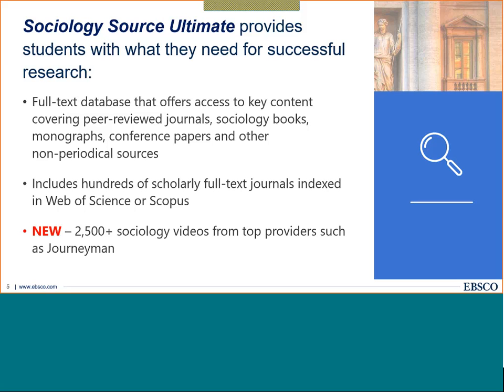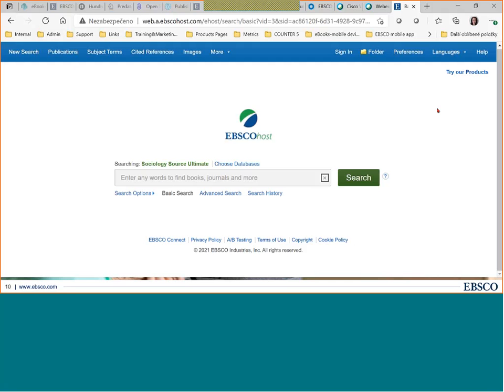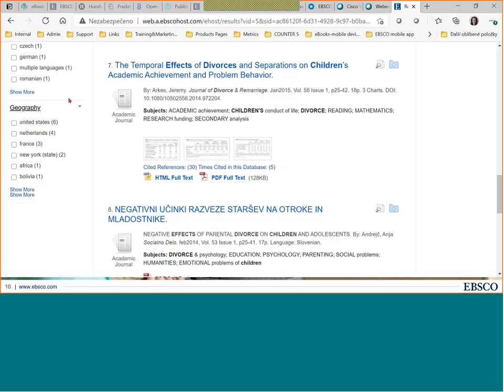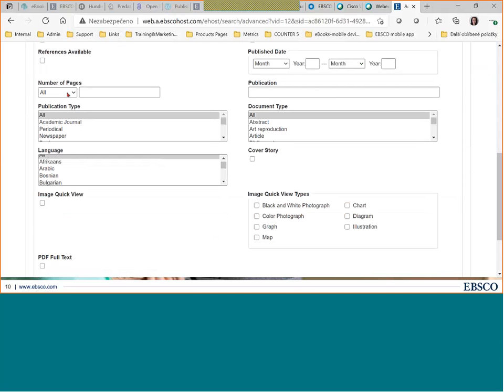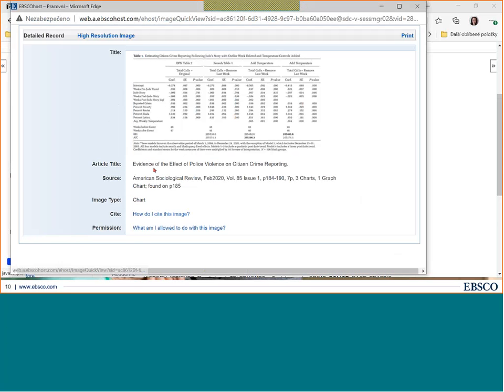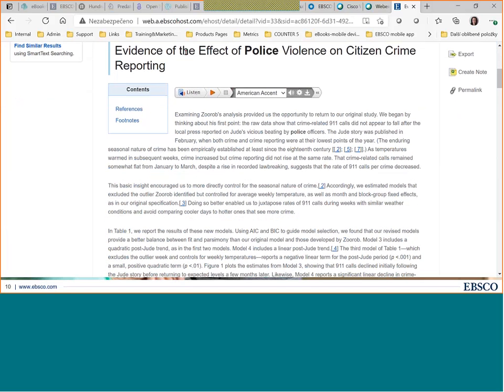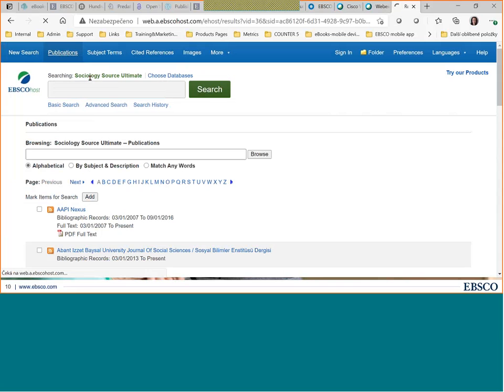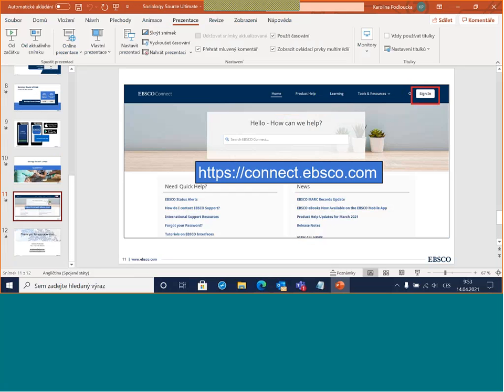Public session - Sociology Source Ultimate